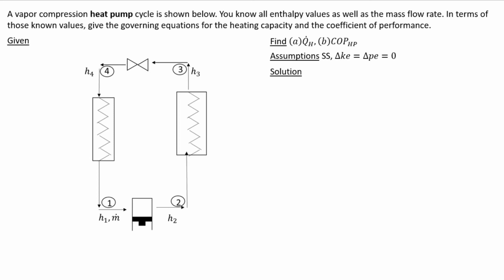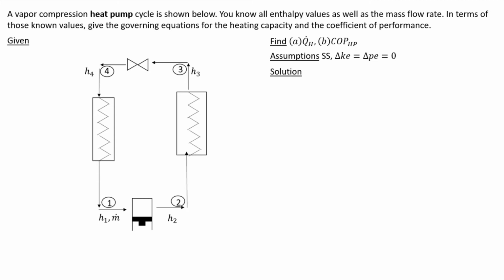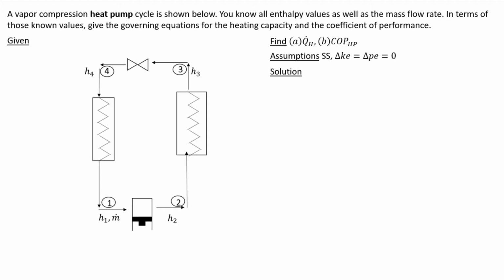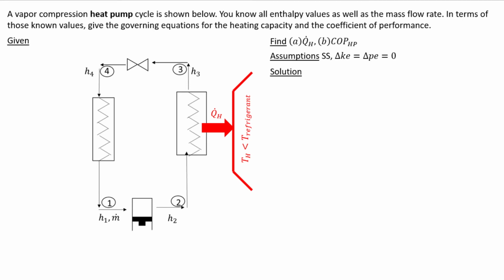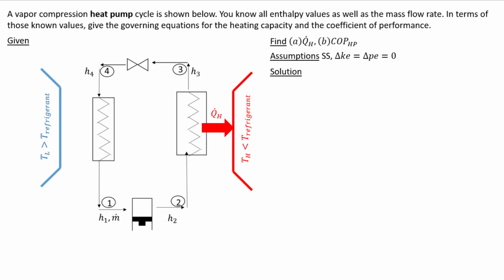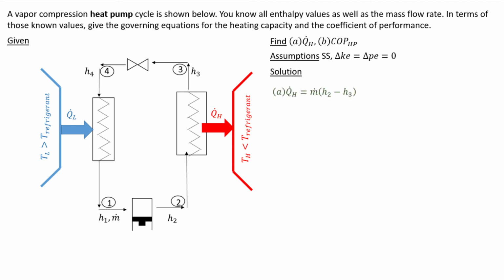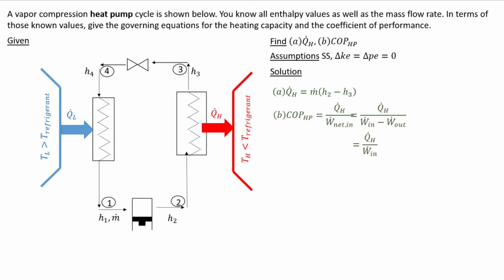MEGR3112 3.1P Practice Problem 1